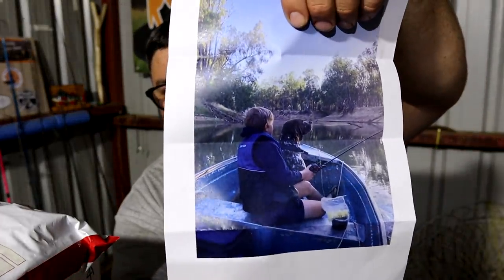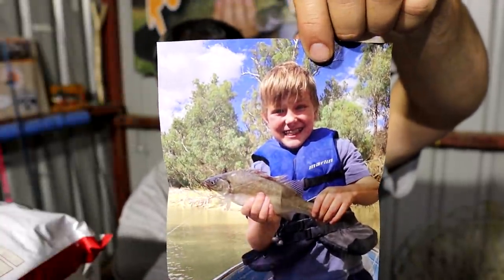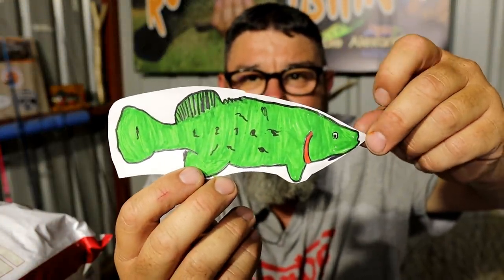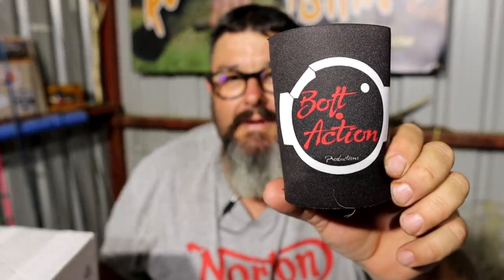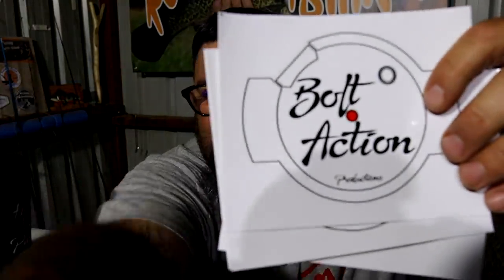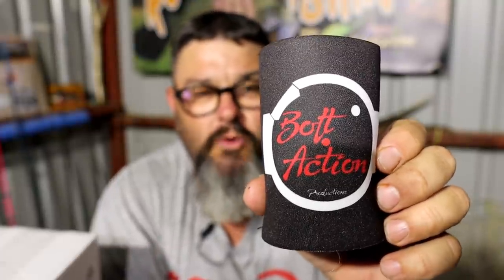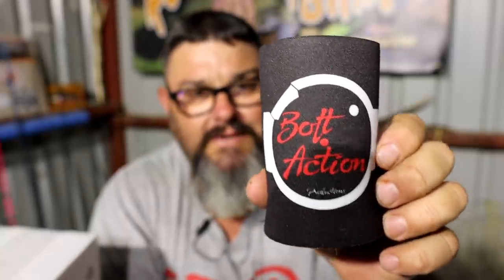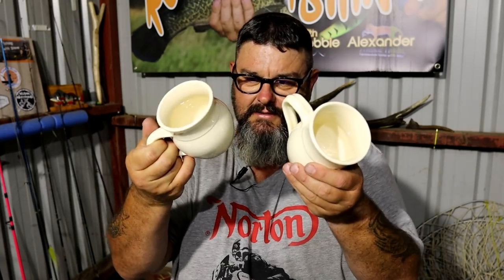I want to catch a Silver Perch as big as this one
Ted is beating me... I have not caught a SIlver Perch as big as Ted's Silver perch!
What a magnificent mail time segment. Huge thank you to all those that sent in mail, you are all amazing and I thank you very much.
With this lens
And this microphone